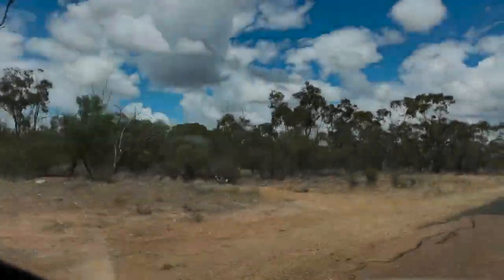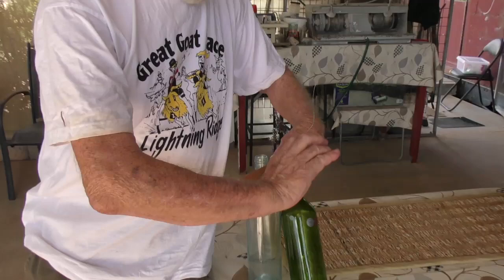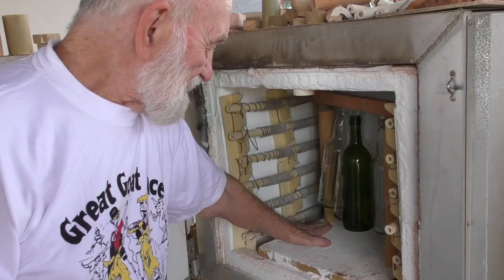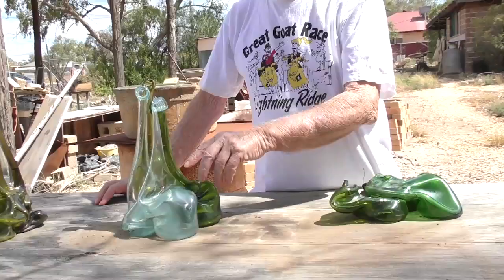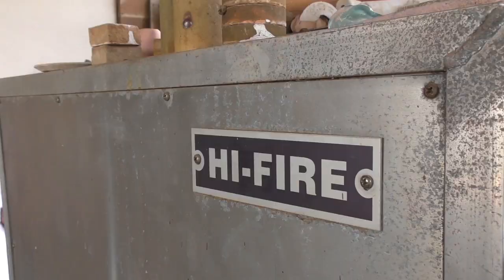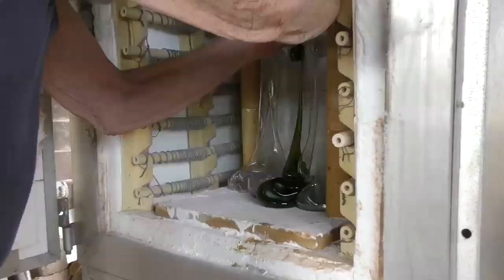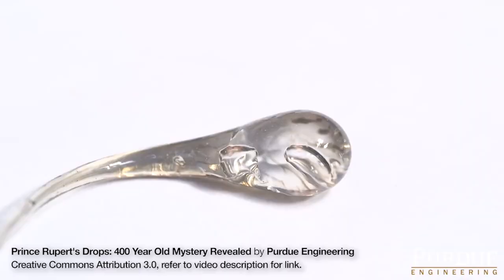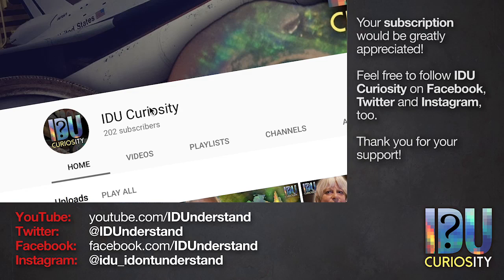Melting Bottles in an Electric Kiln - Pottery Experiments in Lightning Ridge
Retired potter and backyard physicist Graeme experiments with melting glass bottles in an electric pottery kiln, producing amazing results!

Graeme Anderson is a retired potter from Lightning Ridge, who conducts science experiments in his backyard in the name of art and curiosity.